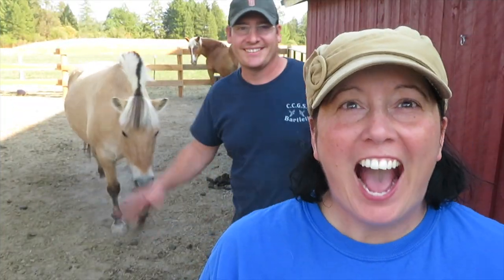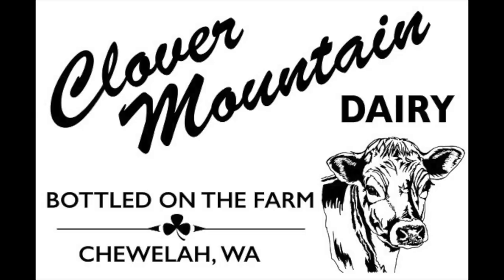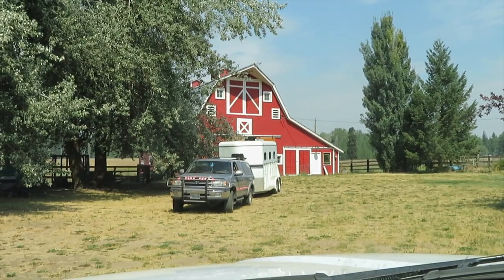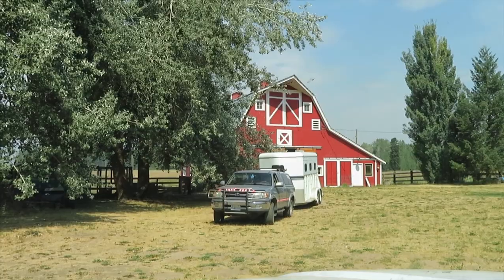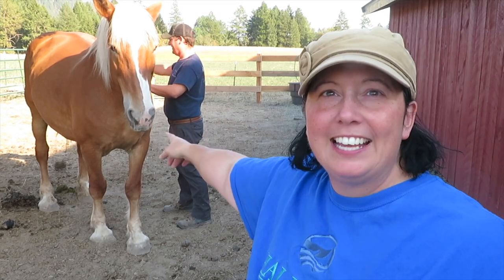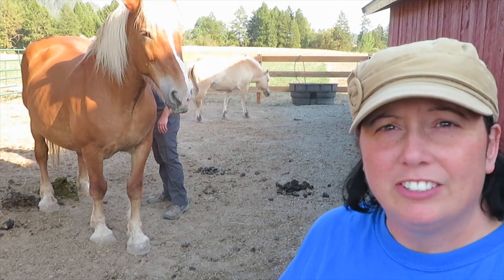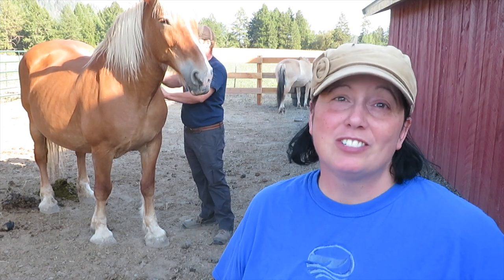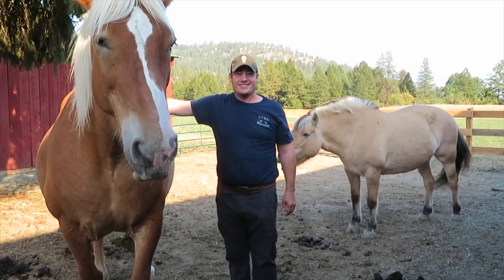Draft Horses come to the farm! Meet the Norwegian Fjord and Belgian Mares Jodi and Kaesi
It was a wonderful day a few weeks ago when we brought Jodi and Kaesi to our farm. These horses were bonded to each other but not a working draft team. Kaesi is a 23 year old Belgian trained to ride and drive that we will be caretaking. We purchased Jodi who is an 11 year old Norwegian Fjord trained to ride. We are working on building trust through daily care and will slowly work up to riding and driving. Our plan is to use them for some projects on our farm while also continuing to use our tractors.

Clover Mountain Dairy is a seasonal Certified Organic small dairy farm located in the foothills of the Rocky Mountains in Northeast Washington State near the town of Chewelah. In addition to being Certified Organic, we practice regenerative farming practices to improve the soil and for carbon sequestration. We are 100% grass fed and utilize managed intensive grazing (MIG) where we rotate them through our permanent pastures. Our herd is completely A2/A2 and we practice calf-sharing, not separating the babies and letting the cows raise their own calves. The mommas do a wonderful job! We process our own milk here on the farm. We gently vat pasteurize the milk and bottle it as creamtop whole milk, chocolate milk, Caffe Latte, and Eggnog (seasonally). We also make a full-fat cream top yogurt and assorted cheeses. All our fluid milk is bottled in glass returnable milk bottles. Our glass milk bottles are reused multiple times! The ultimate recycling! We market our milk through our local farmer's market and on farm sales. We are both military veterans and first generation farmers.